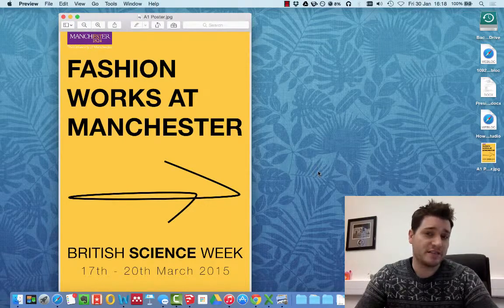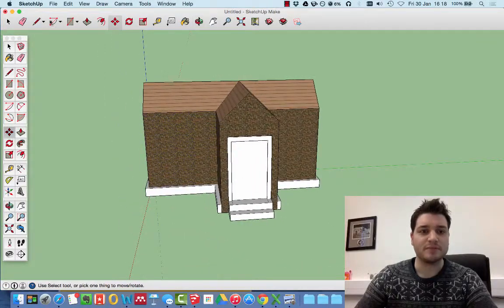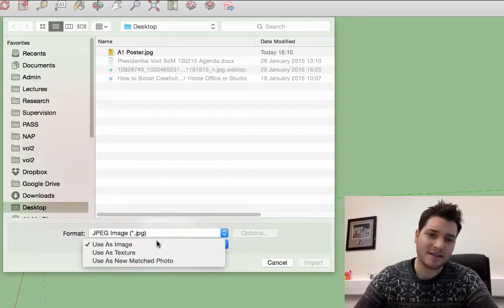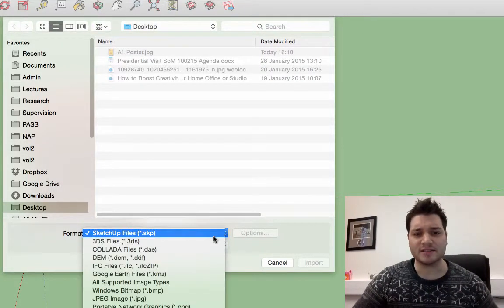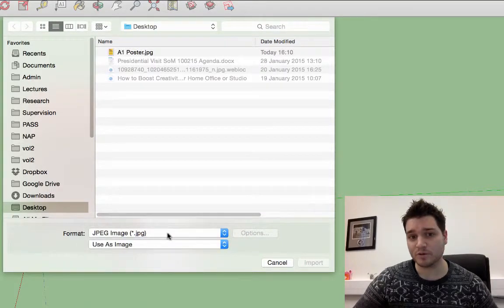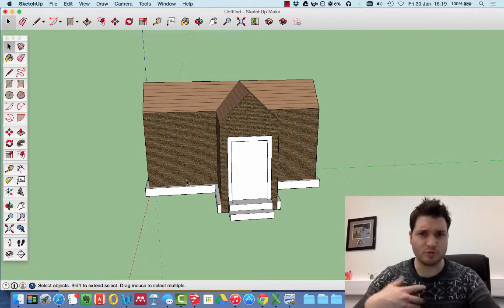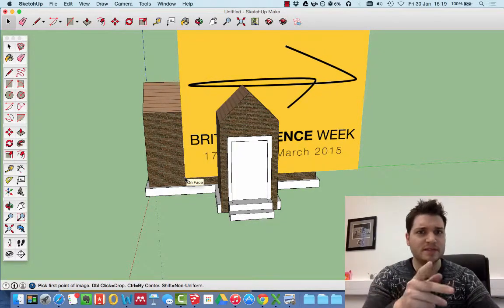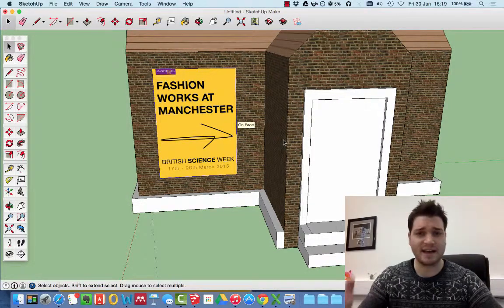Sketchup Lesson 5: Adding Images to Walls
How do you add images to walls to make them look like posters? With the Import tool, it is very fast and easy!